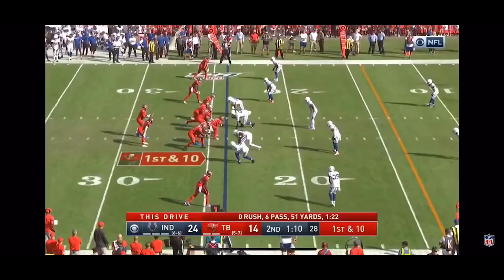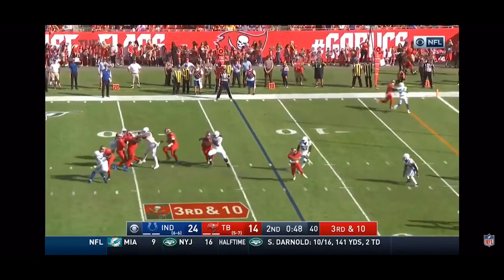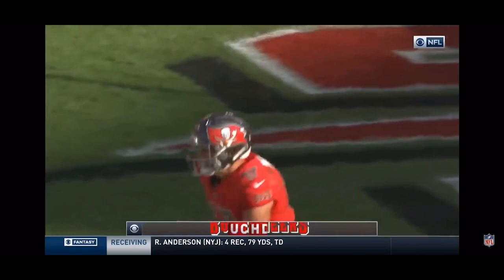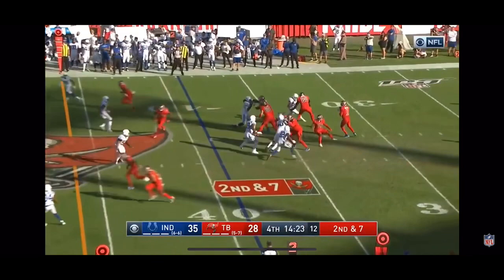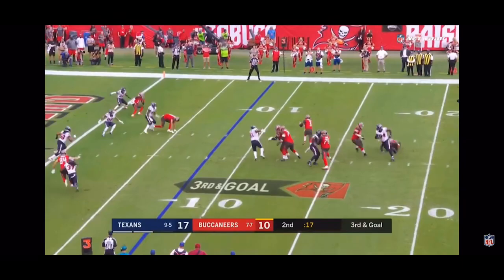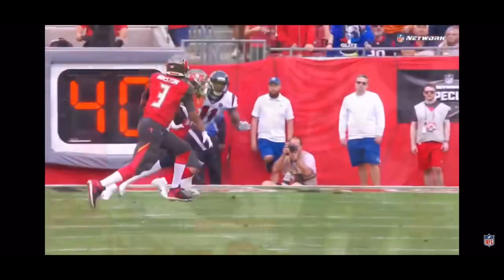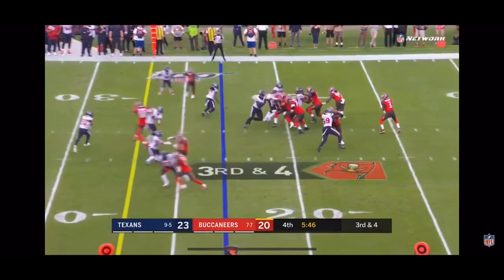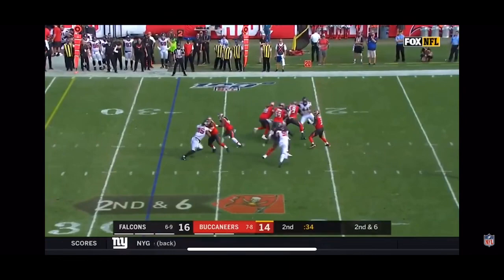Justin Watson Buccaneer 2019 highlights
Thank you to NFL Youtube channel for the clips